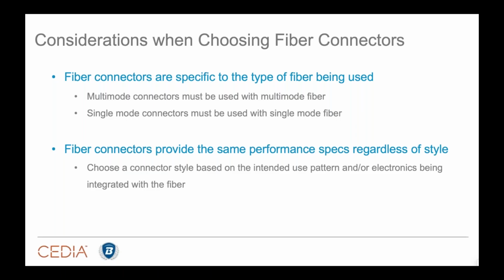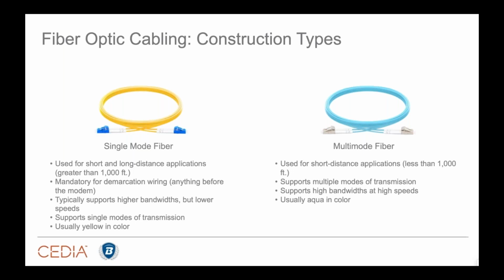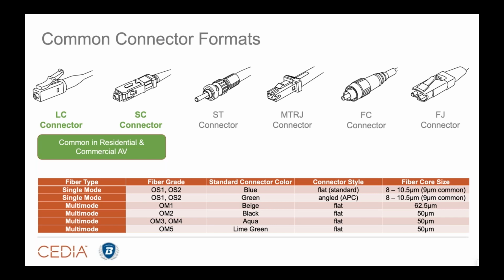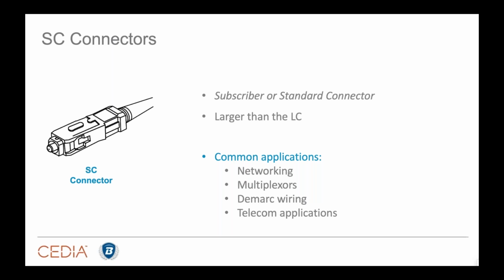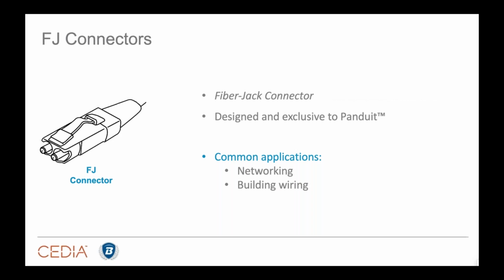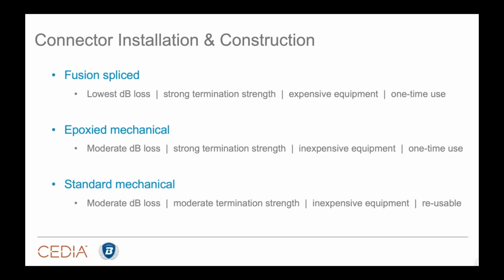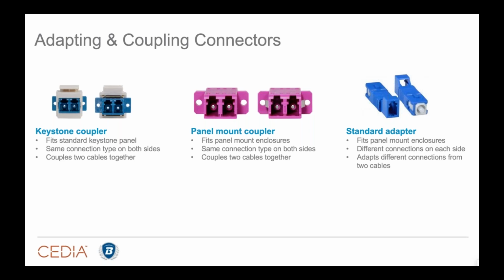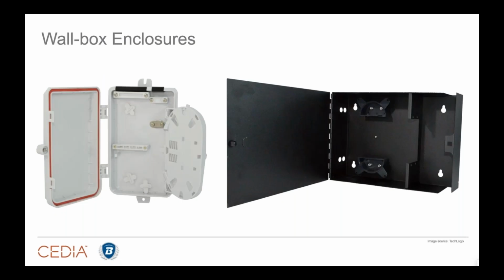20 Minute Webinar All About Fiber Optic Connectors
Love connectors? Then this webinar is for you. We'll explore the different fiber optic connector formats, including where and how they are commonly used. We'll also examine the different ways to adapt, couple, secure and terminate connectors using common fiber optic accessories.